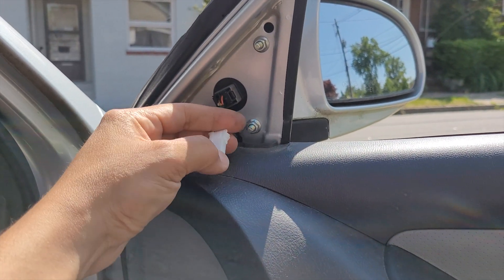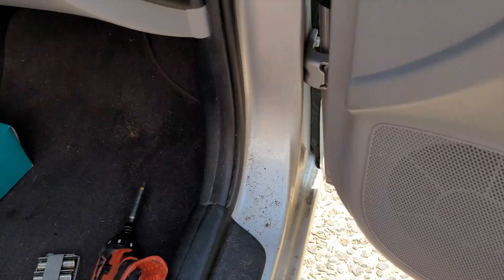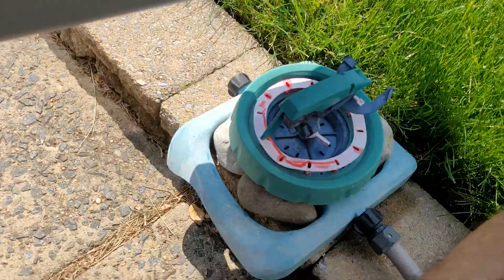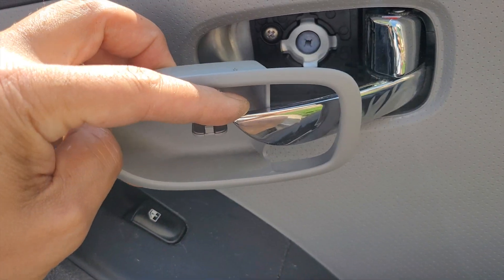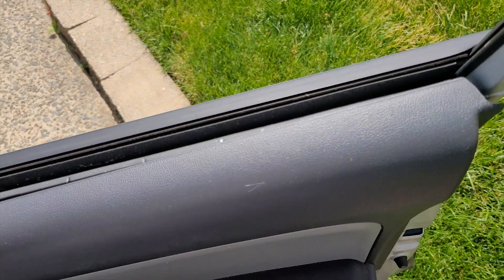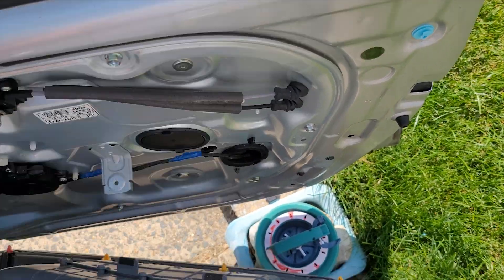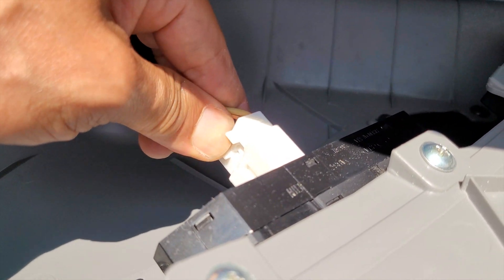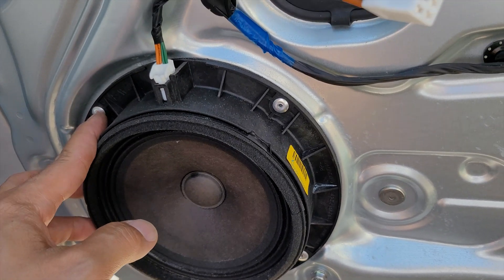How To Remove 2007-2010 Hyundai Elantra Door Panel.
This is a quick video on how to remove a 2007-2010 Hyundai Elantra door panel. My arm was still broken when I made this, so I had to fight to get it off. Should be easy for you.